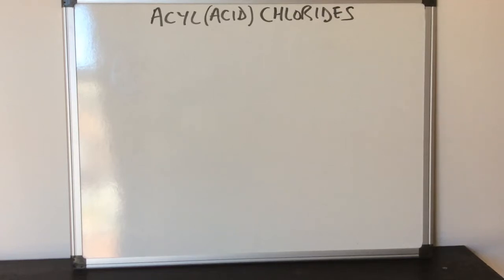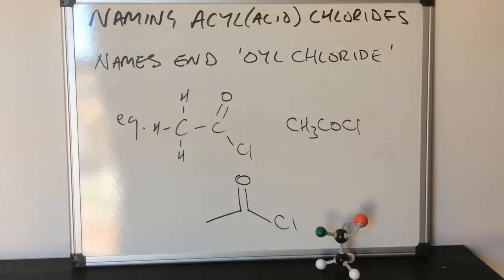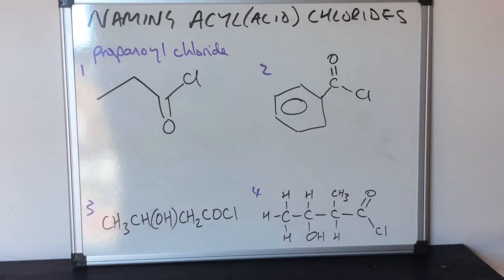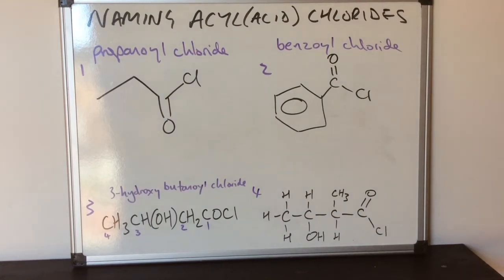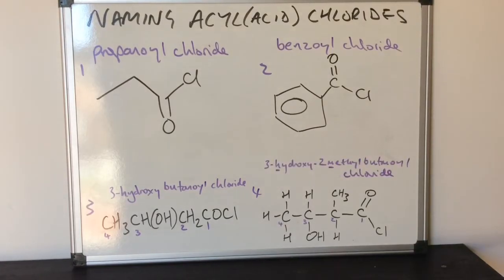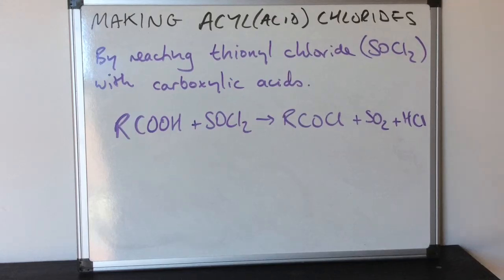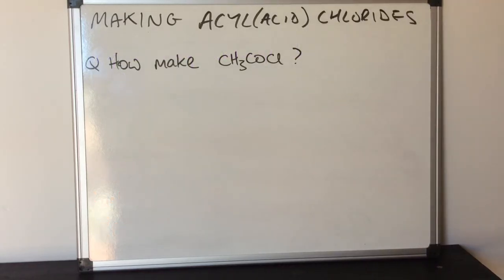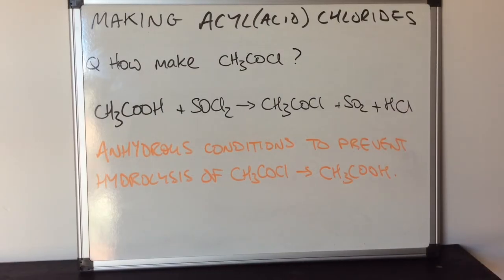Acyl(Acid) Chlorides Intro